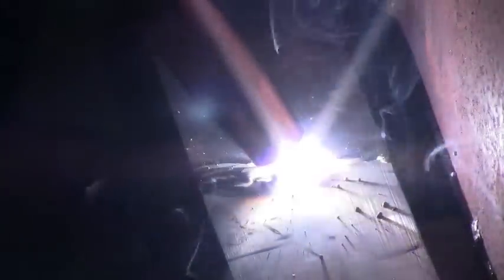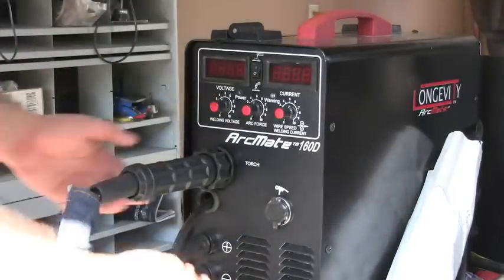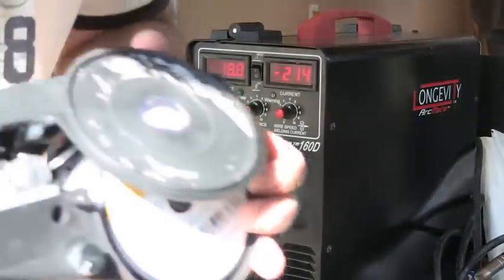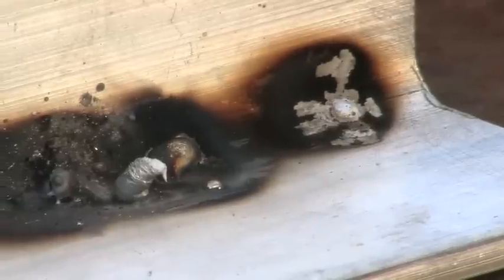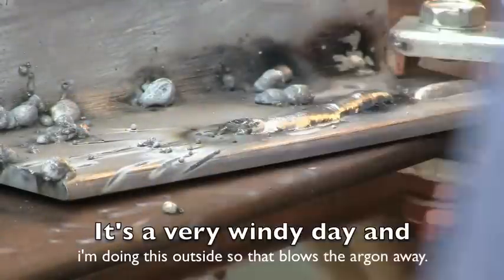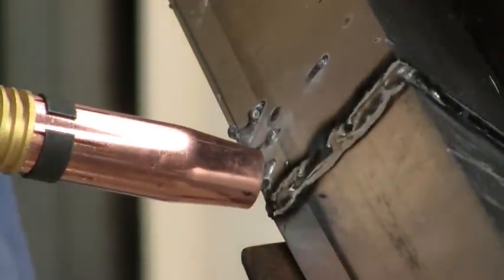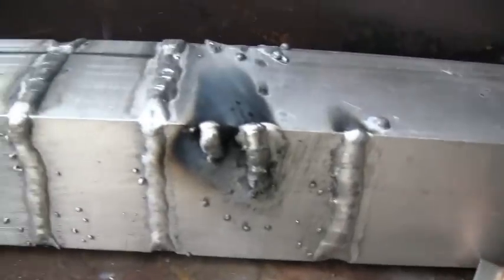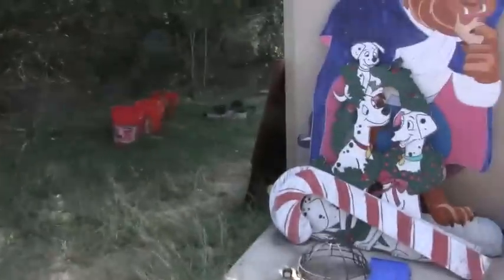using a spool gun for the first time to weld aluminum. learning to weld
OK i'm a complete and total noob at welding aluminum with a spool gun. This video shows my first failed attempts at welding and then at the end they are not so bad. I will get better and make some real nice welds. This spool gun feels and sounds nice when the wind wasn't blowing me away. Oh yea I was doing it outside in some strong ass wind. I was not planning on trying it out only setting it up but I really could not wait any longer.